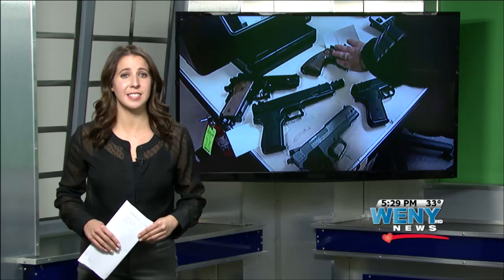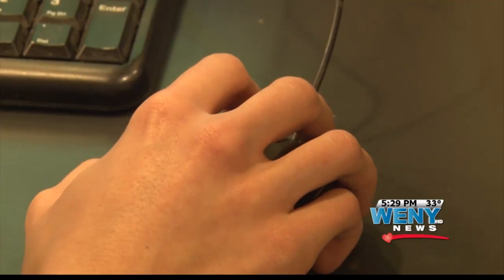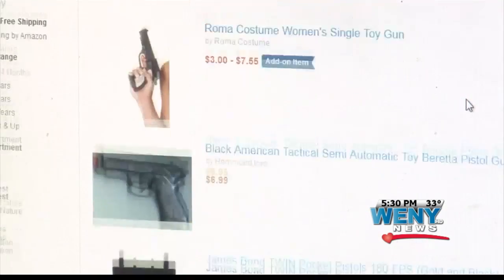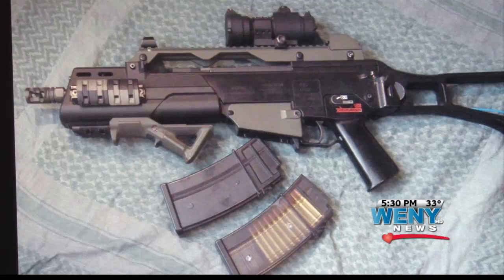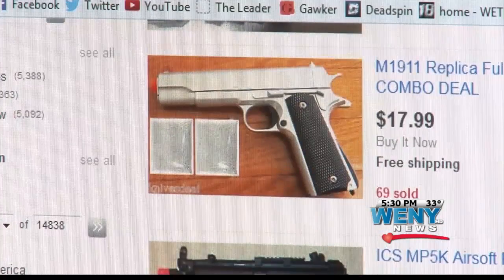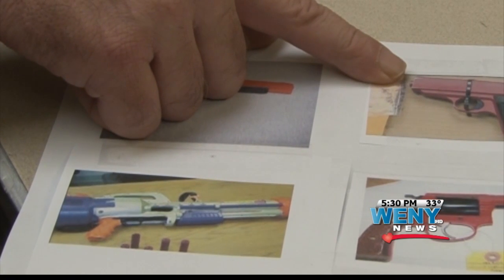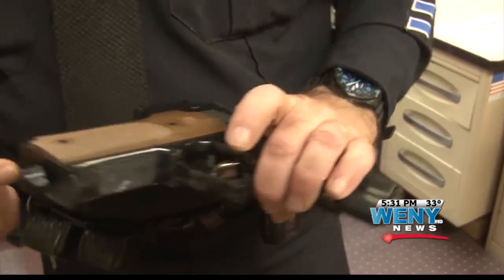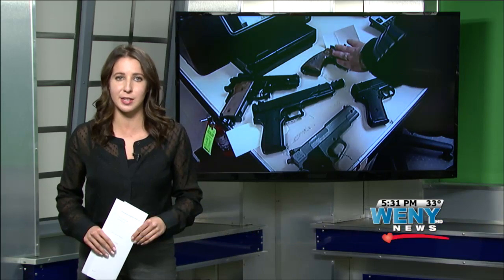Toy Guns vs Real Guns